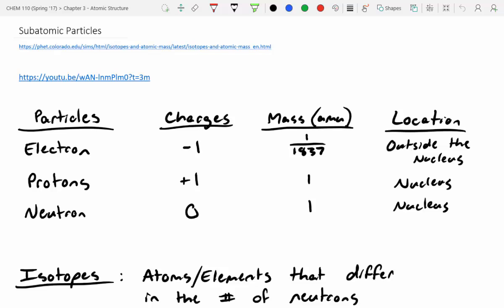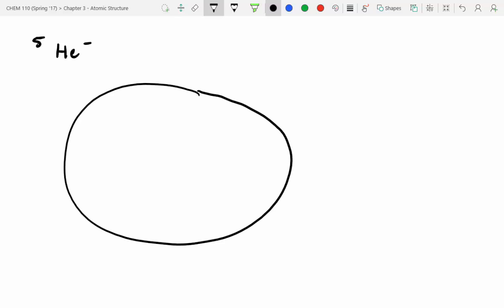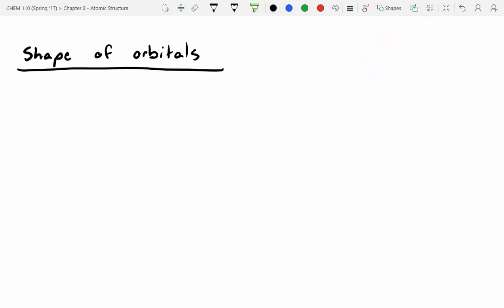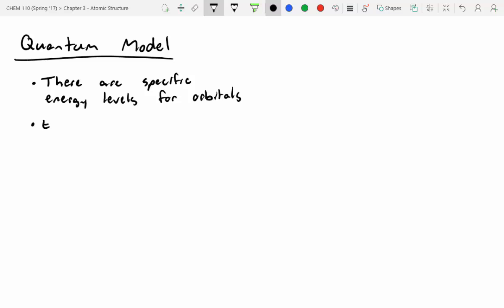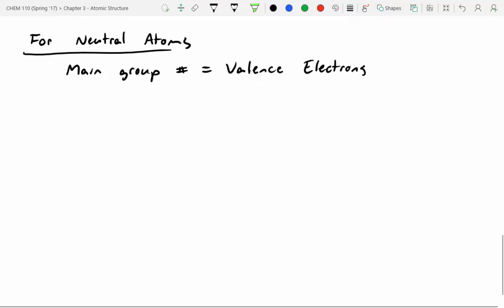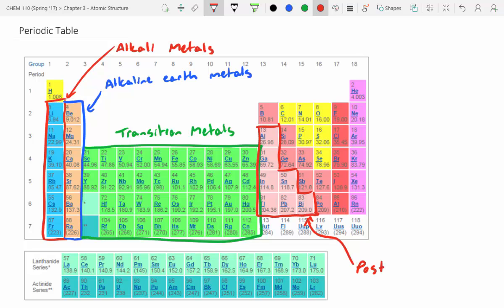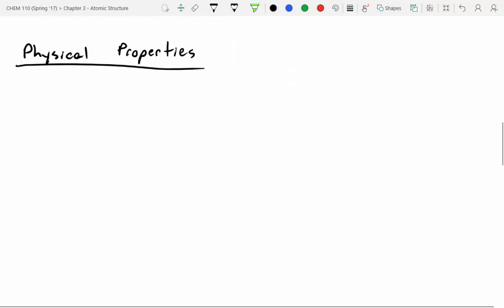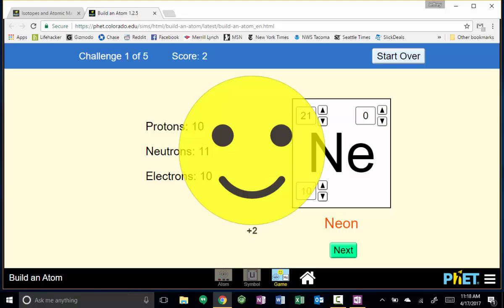Symbolic Representation of Atoms, Valence Electrons, and the Periodic Table